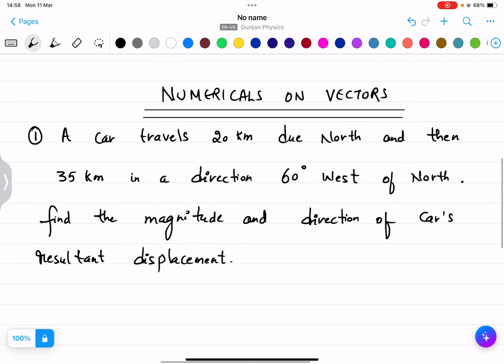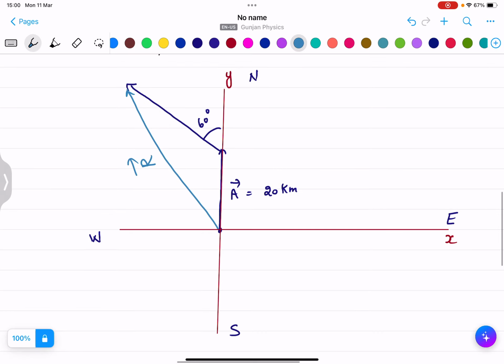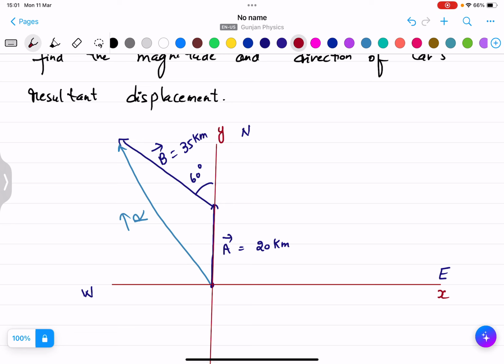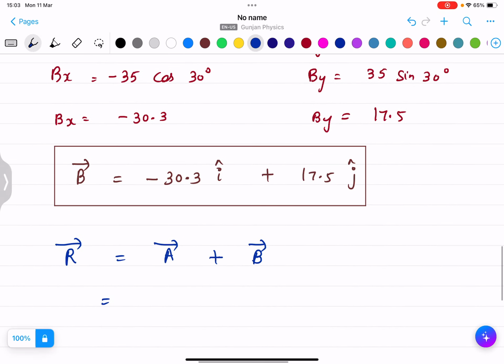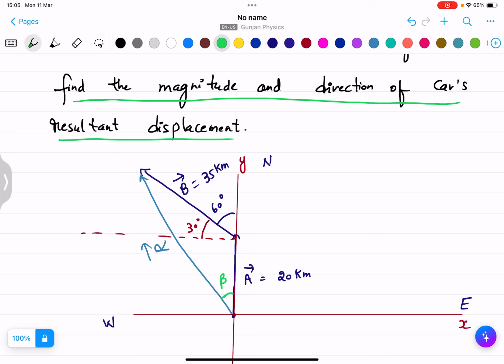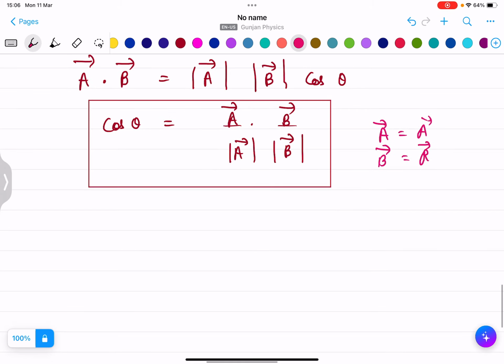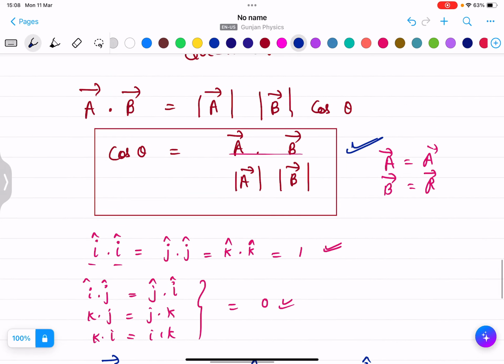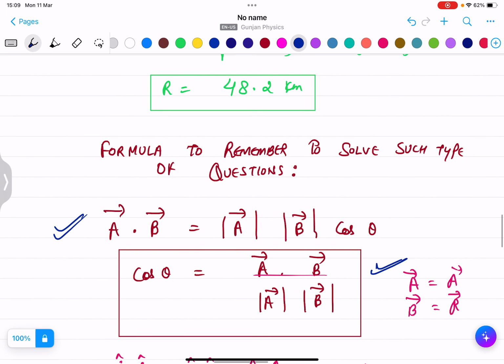VECTORS-(NUMERICAL 2)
Numerical based on unit vectors and resultants